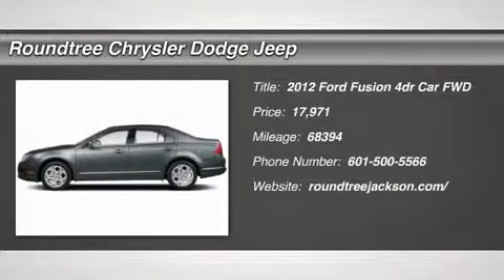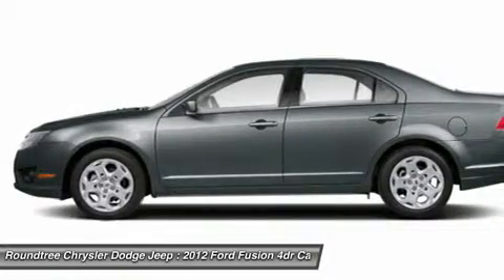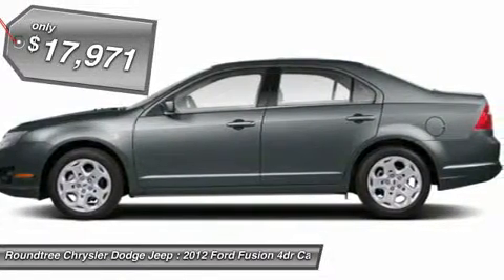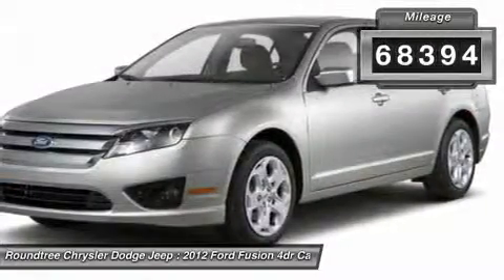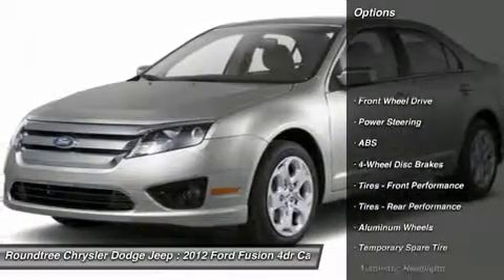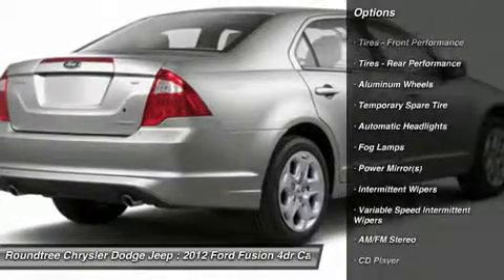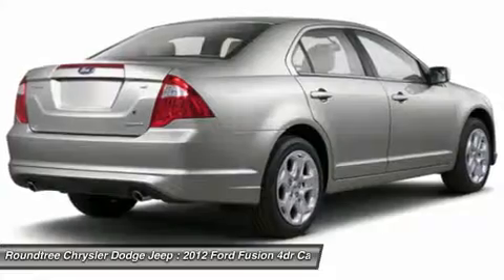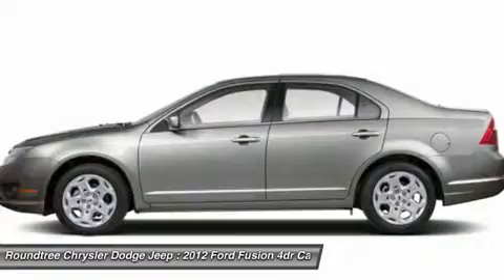2012 FORD FUSION Jackson, MS CR232989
2012 FORD FUSION Jackson, MS
Stock# CR232989

5395 I 55 N.

Pick up this Sterling Gray Metallic 2012 Ford Fusion, available today. Featuring Automatic transmission, it has 68394 miles. This could be the one you've been searching for.